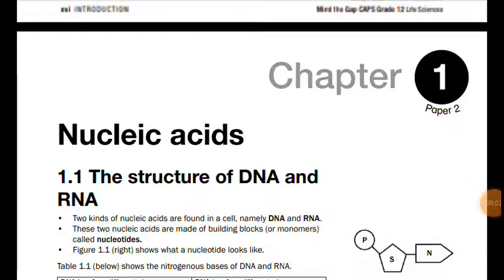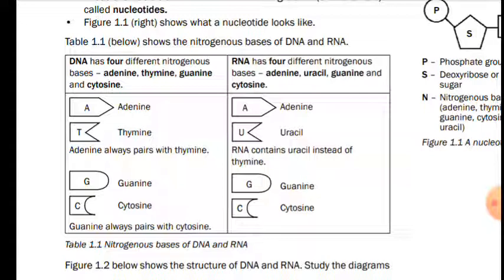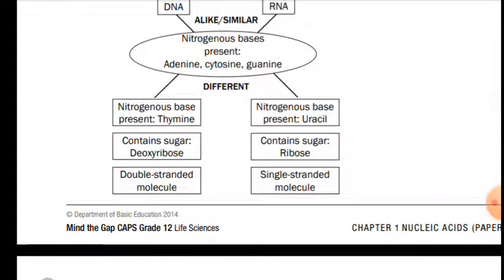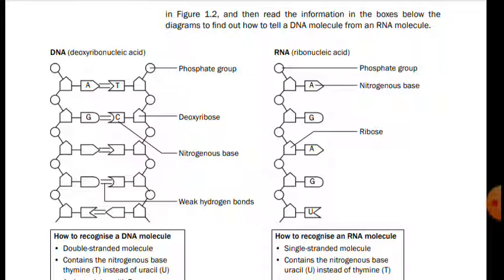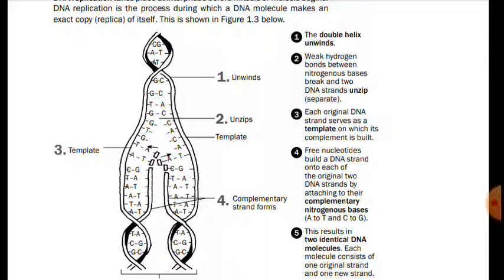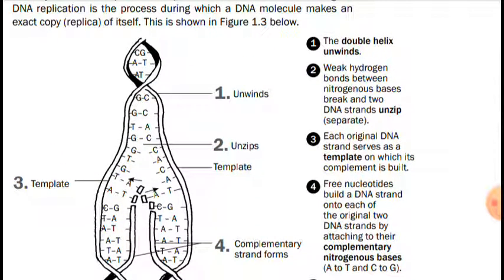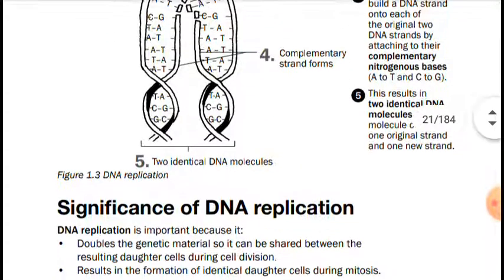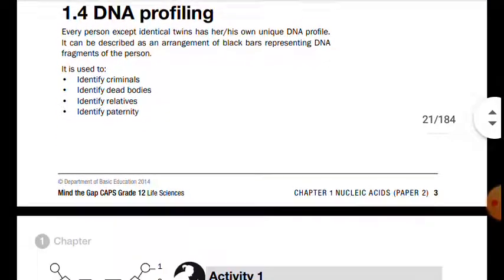DNA:THE CODE OF LIFE (GR12 LOFE SCIENCES)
DIFFERENCES BETWEEN RNA AND DNA
UNDERSPEED WILL ALSO LOOK AT DNA PROFILING AND IT IMPORTANCES